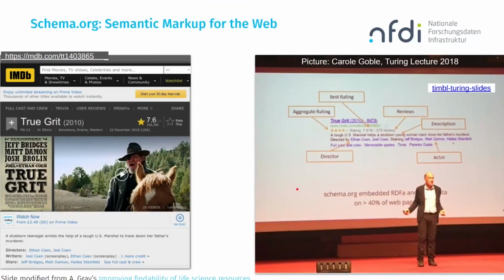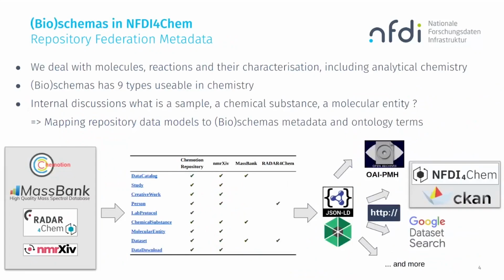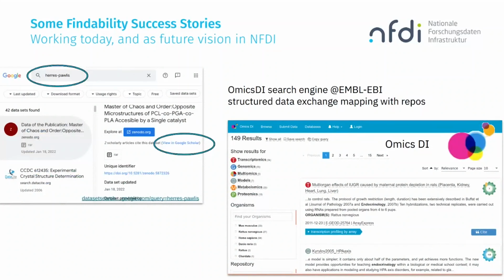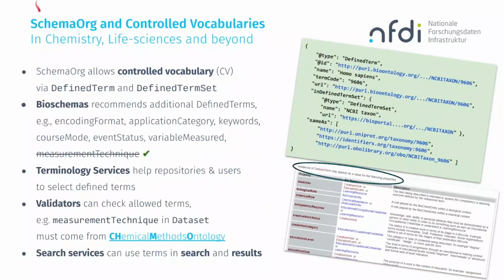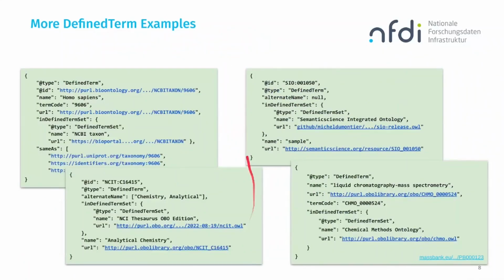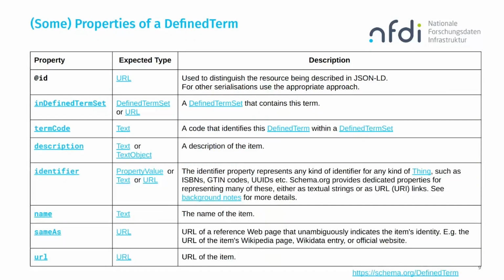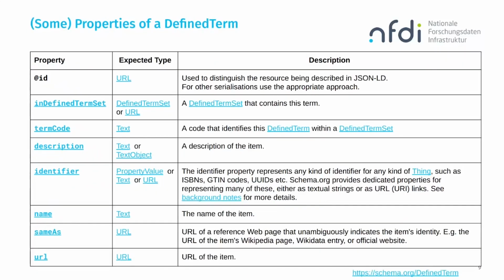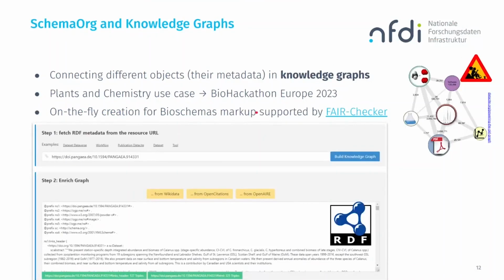Ontologies4SchemaOrg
Part 16 of the 2. Ontologies4Chem Workshop – 11./12.10.23

In this 2. workshop we deepened the discussions around the existing chemical ontologies to address questions around the need of being able to recommend them as canonical resources and around how to improve them. We also discussed tools that can be used in an ontology-based research data management context.